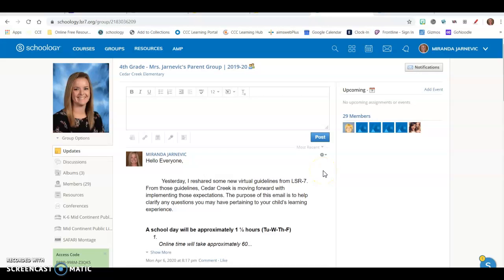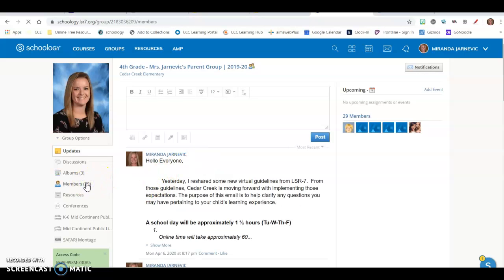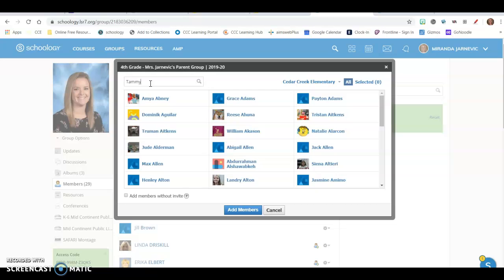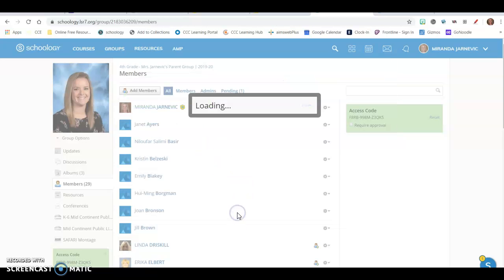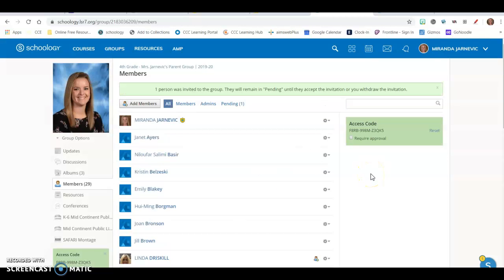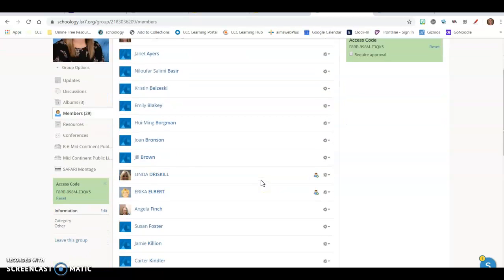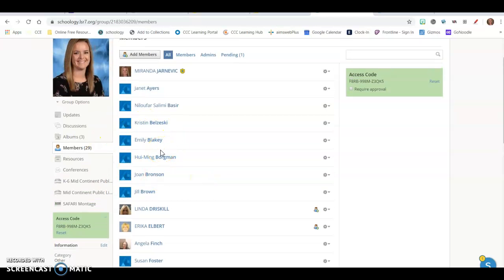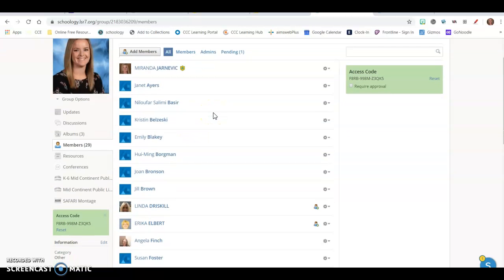Making someone an admin